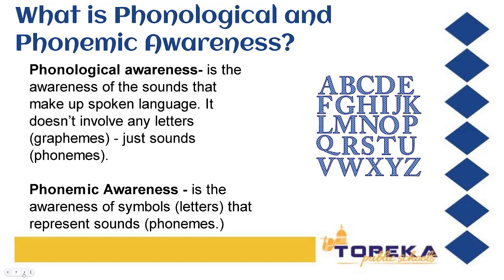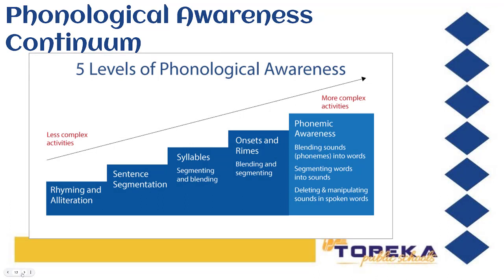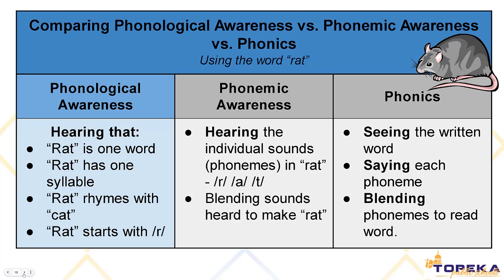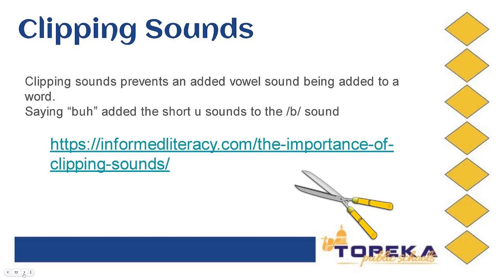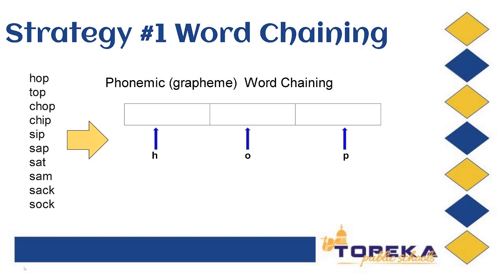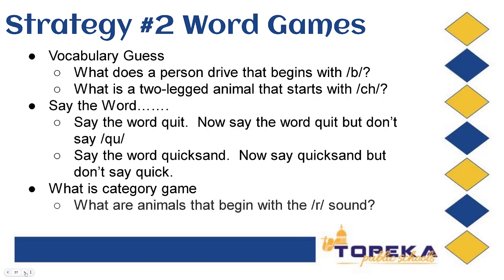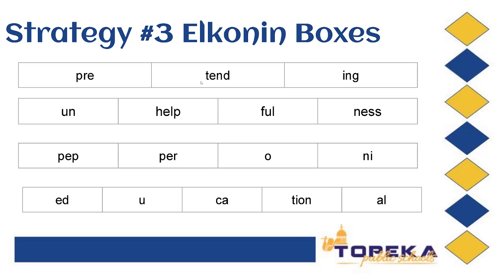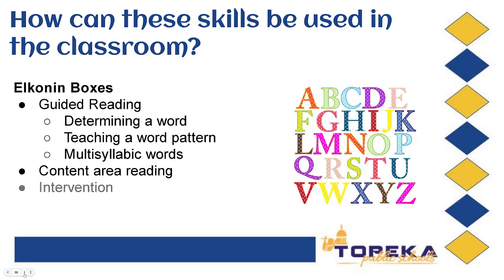Where do I start? Phonology and Phonemic Awareness for Intermediate Teachers